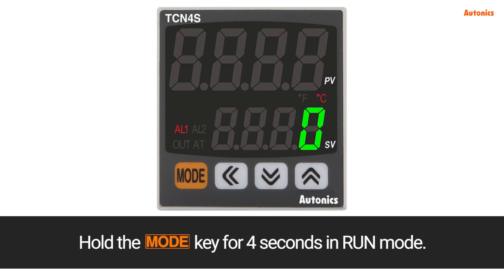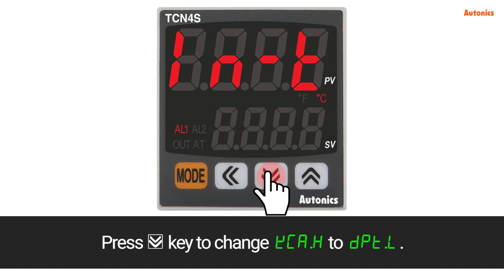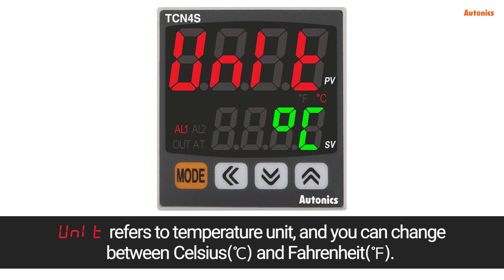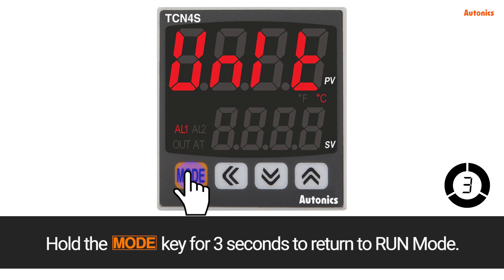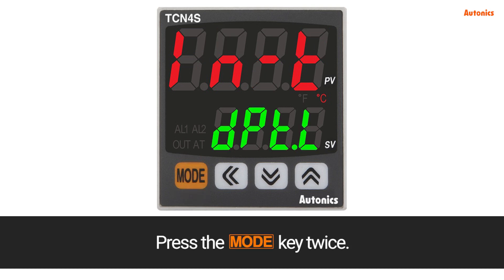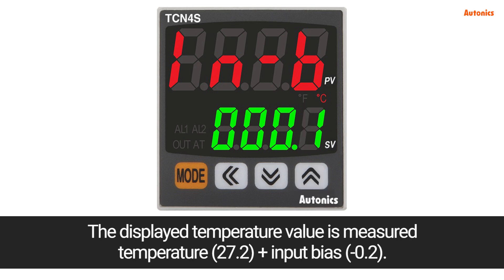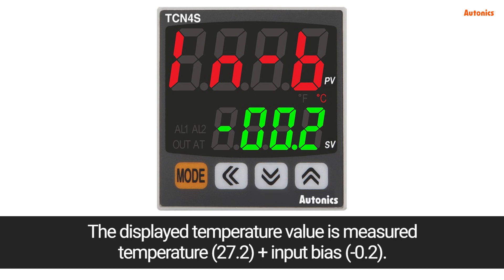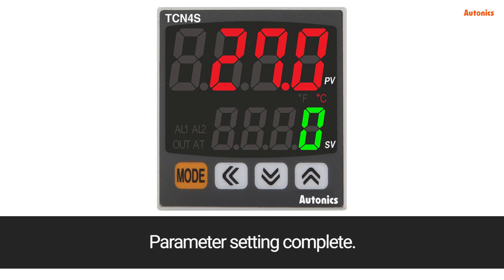Autonics Tutorial : Setting Input Parameters(TCN Series)